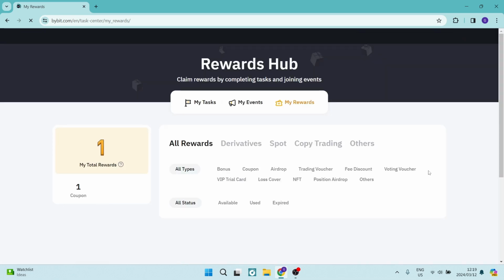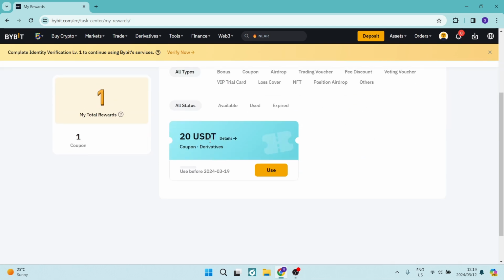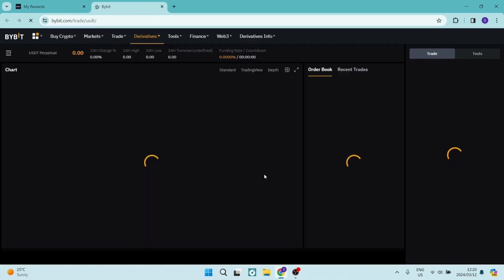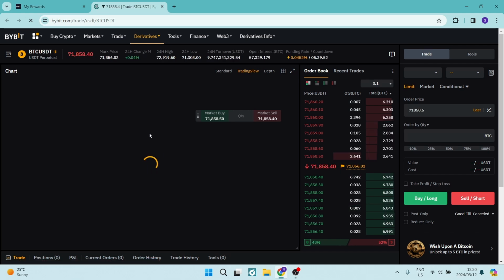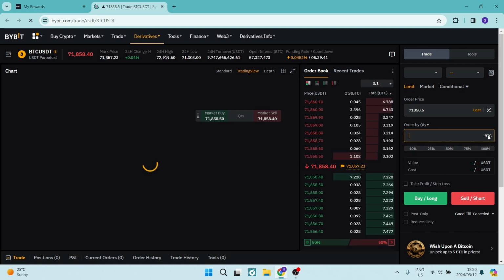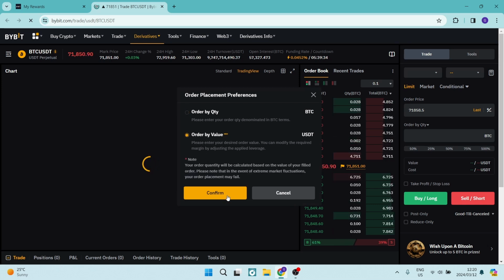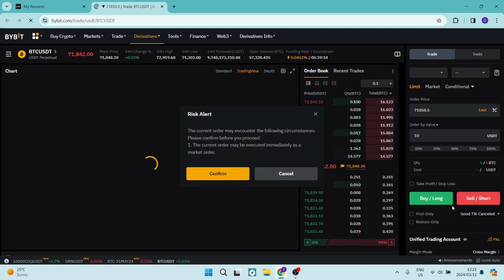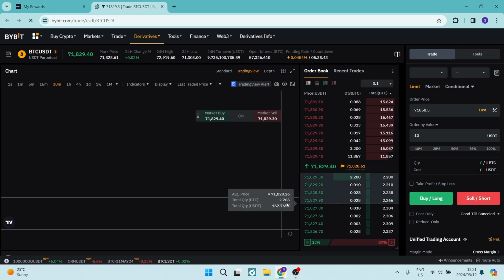How to Use 20USDT Coupon on Bybit (Quick and Easy)